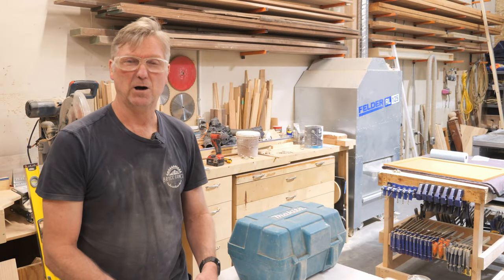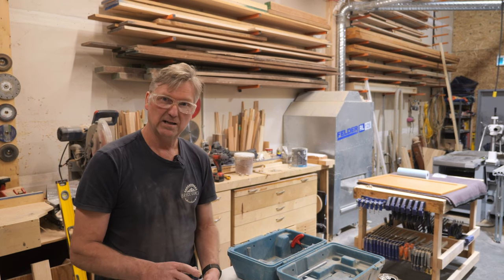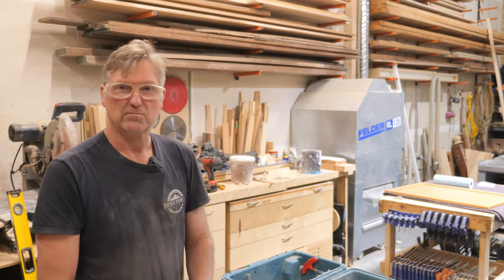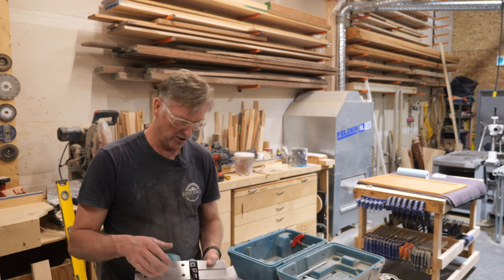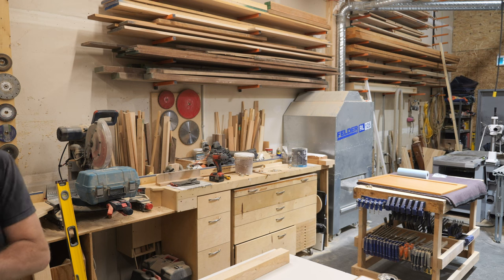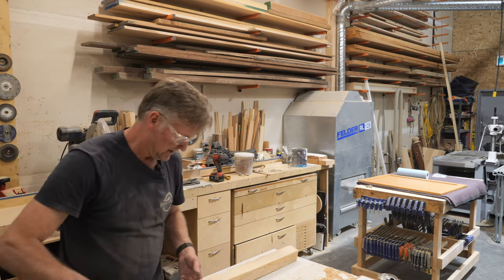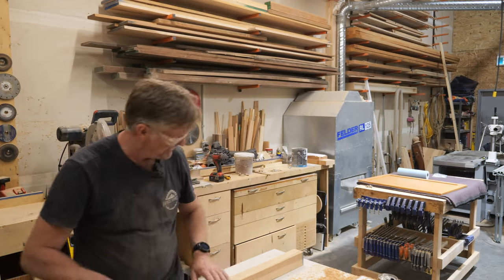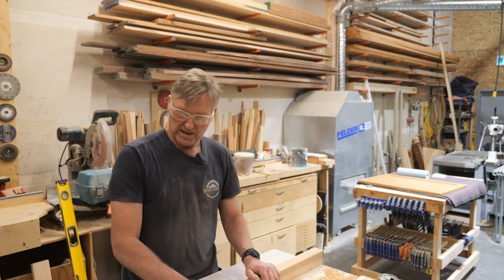Helical head for the power planer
Review of the Sheartak helical head for Makita planer.
This is the one i bought for my model of planer. Just check your model number before ordering.